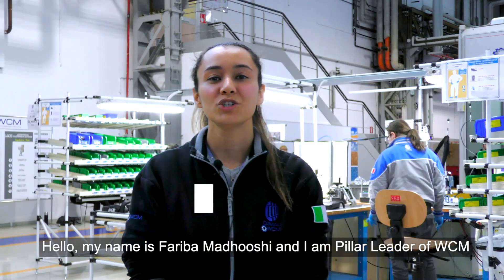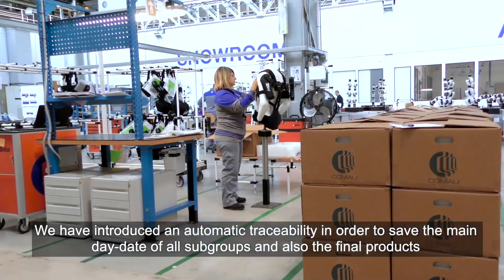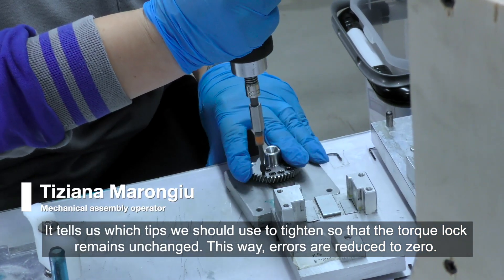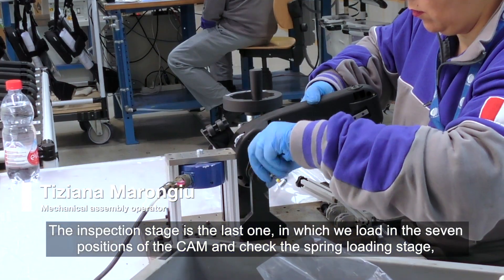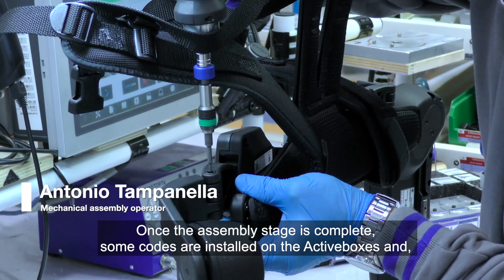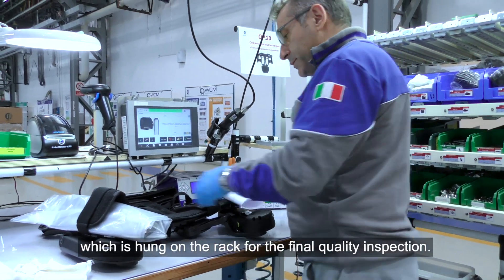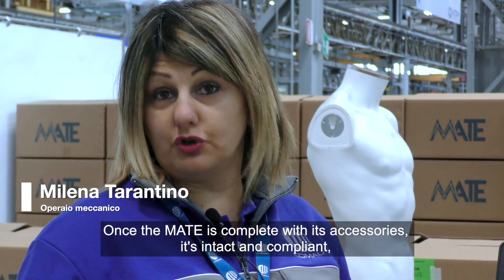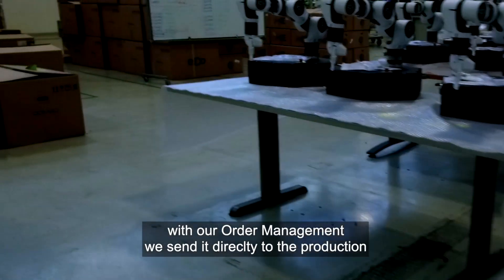The MATE Way: What's behind Comau Exoskeleton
What are all the steps involved in the creation of Comau's exoskeleton MATE? From production to labels and certifications: a journey discovering MATE's world, where accuracy and safety are always the main keywords.